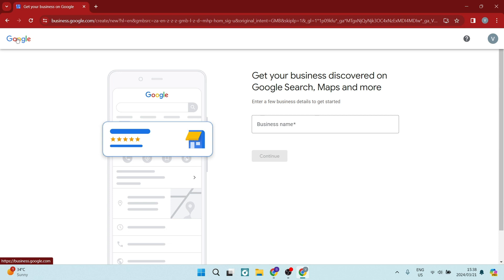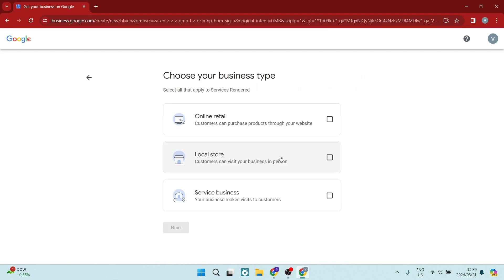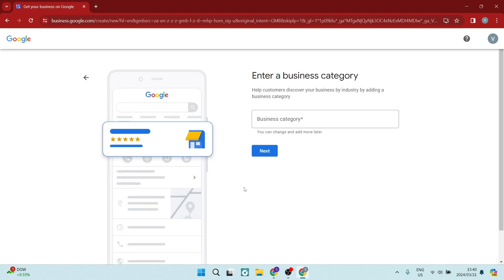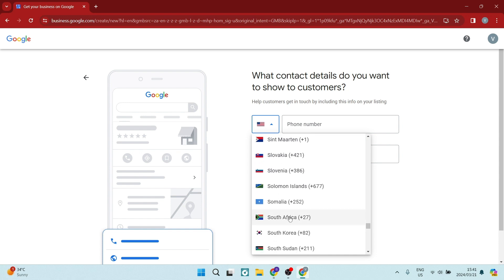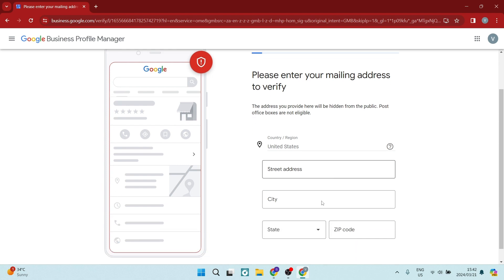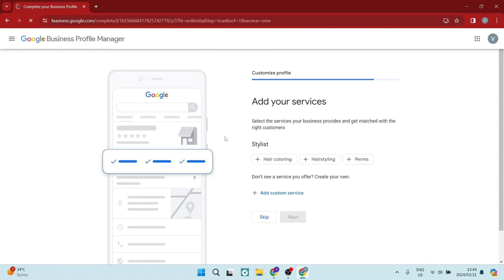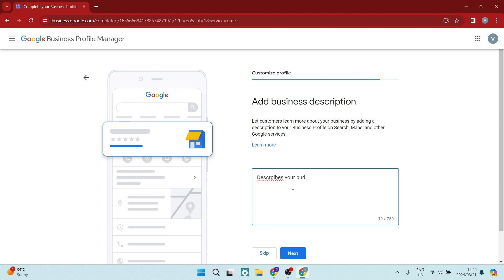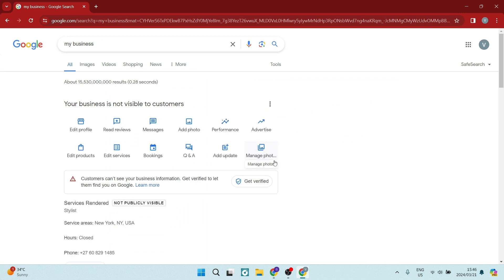How to Create a Google Business Profile Without Address